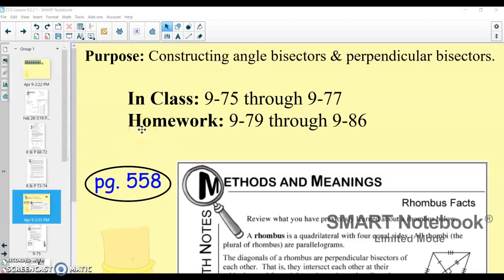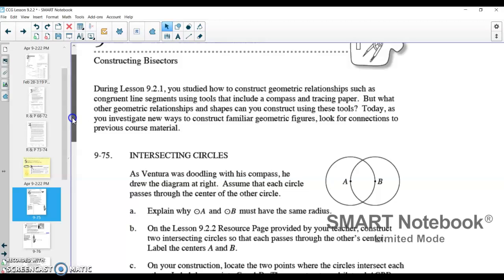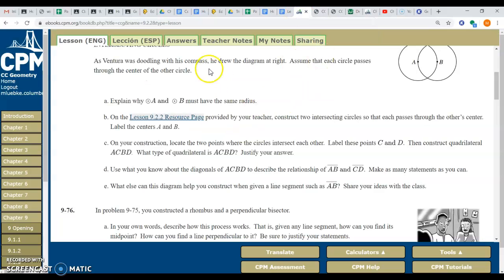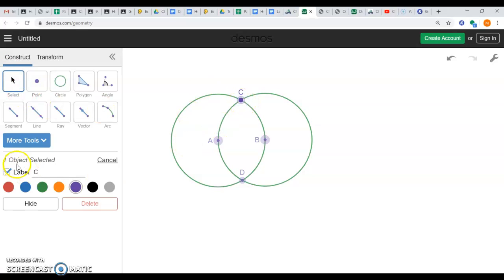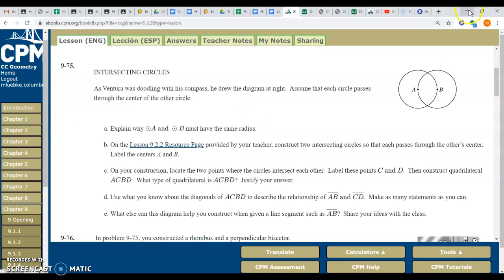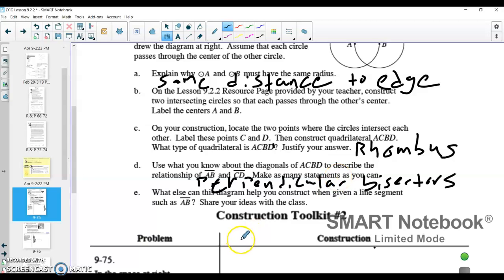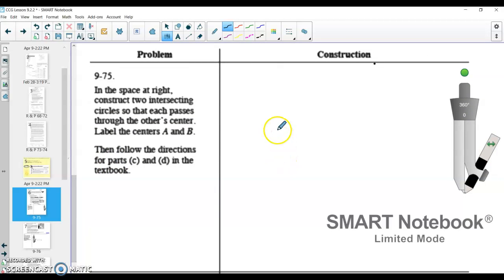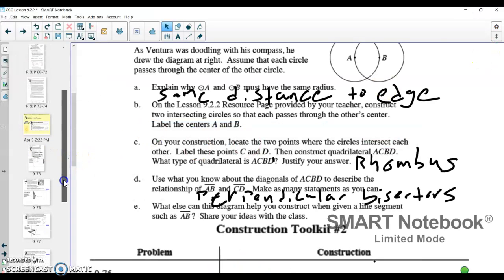Lesson 9.2.2 Part 1